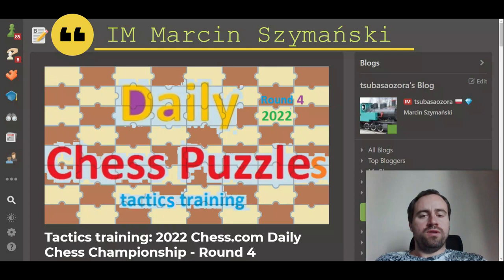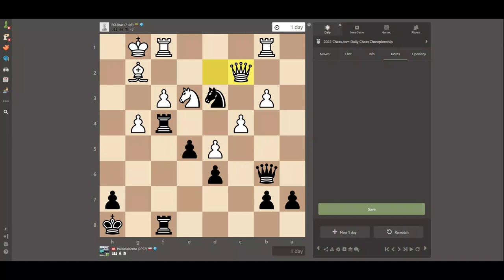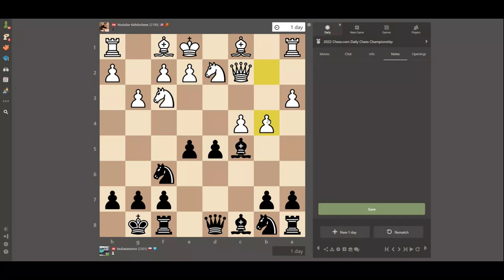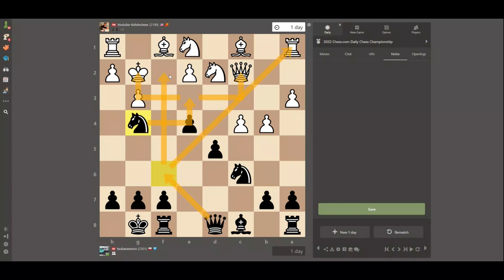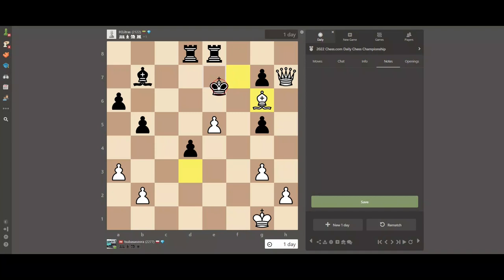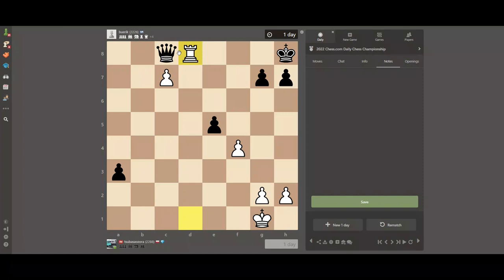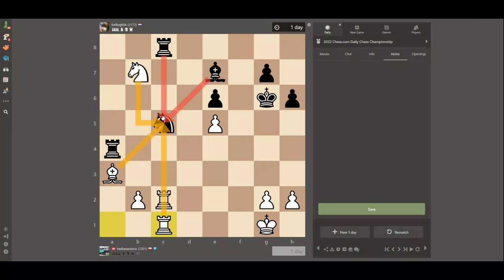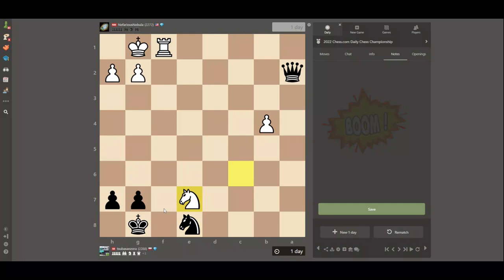Improve Your Chess Tactics 2022/4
IM Marcin Szymański: 2022 Chess.com Daily Chess Championship - Round 4.
- 7 chess puzzles.